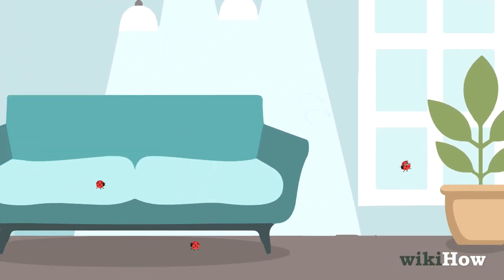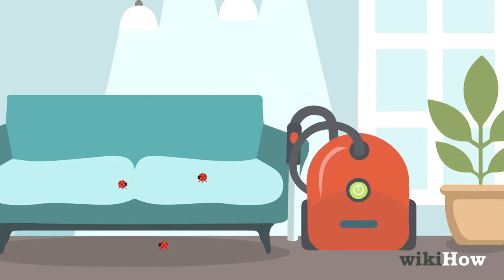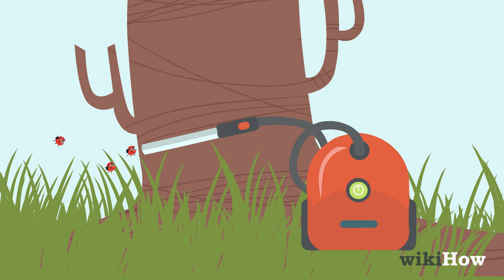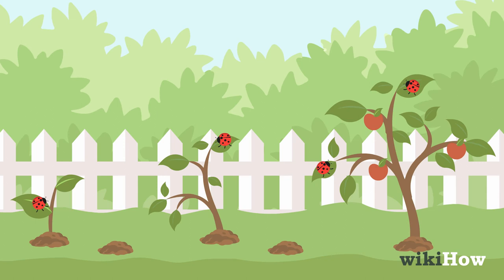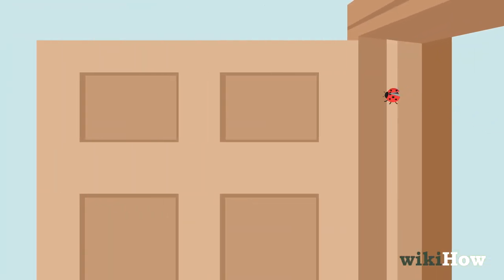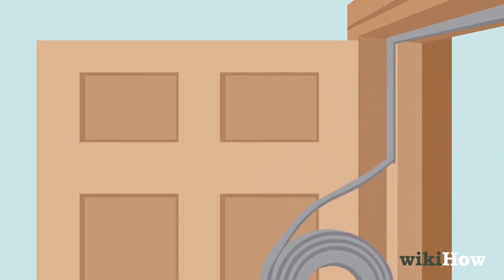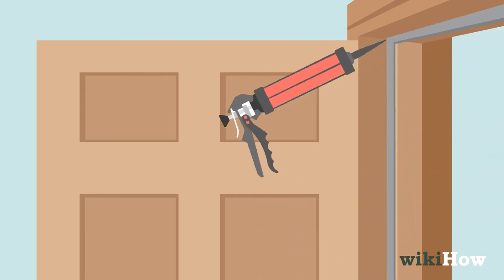How to Get Rid of Ladybugs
Learn How to Get Rid of Ladybugs with this guide from wikiHow